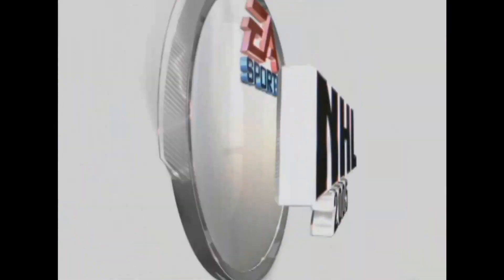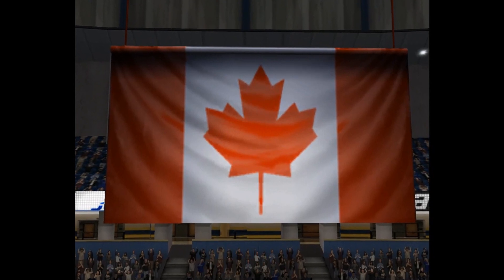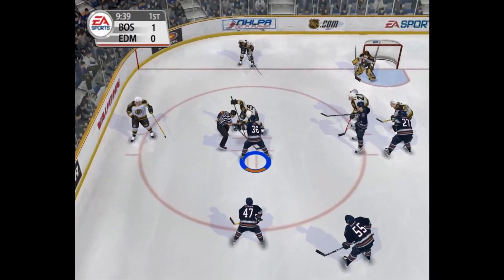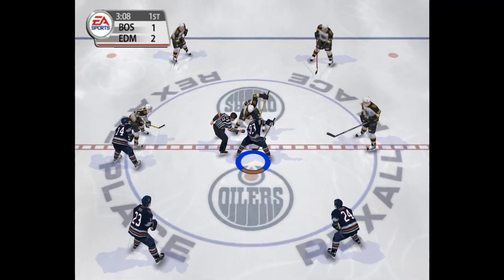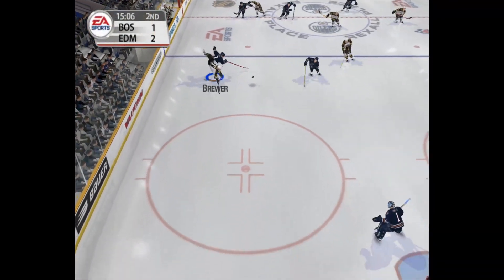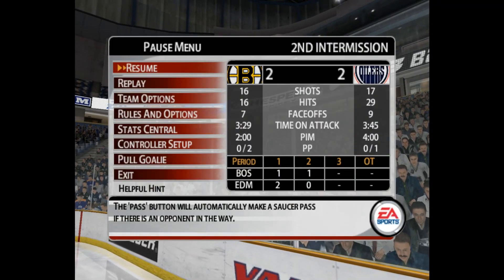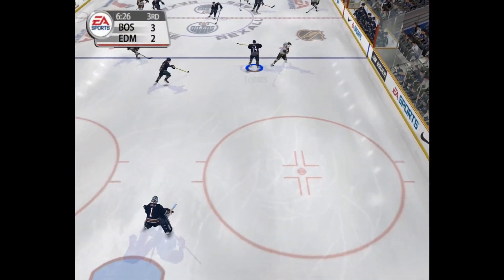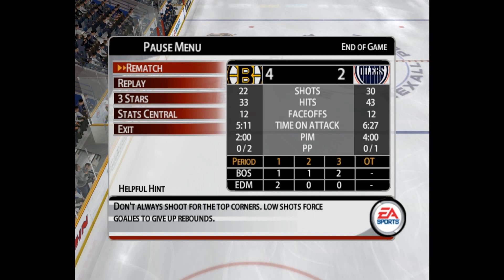Hockey Game History - NHL 2005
In today's trip down the memory lane of hockey games, we take a look at the PC version of NHL 2005! Is it as bad as the reviews at the time made it out to be? Well...